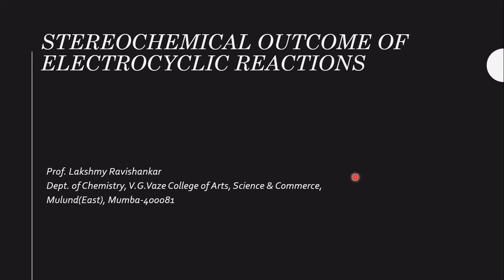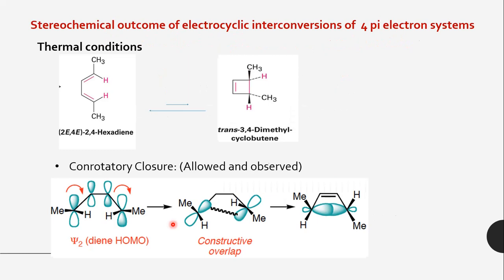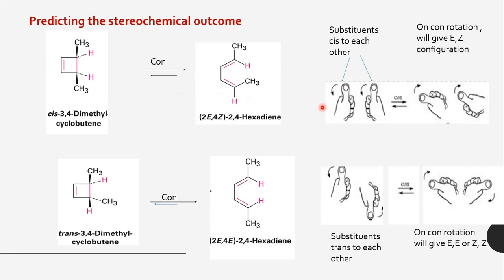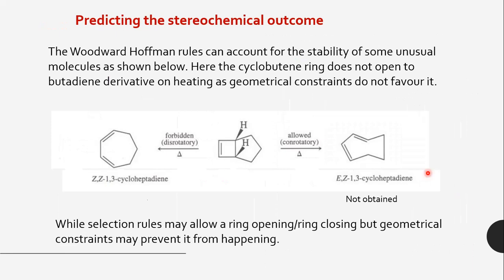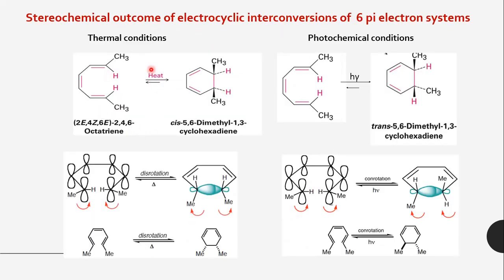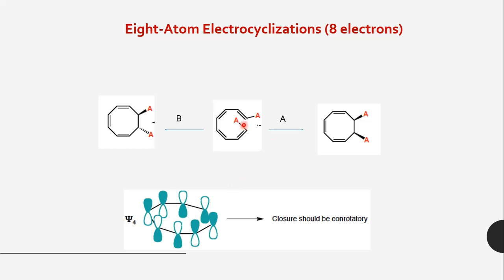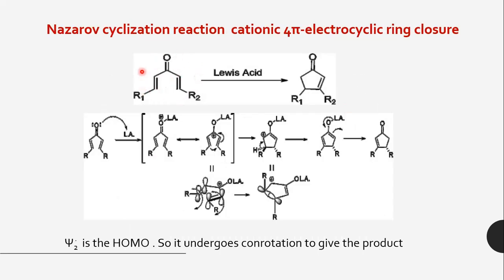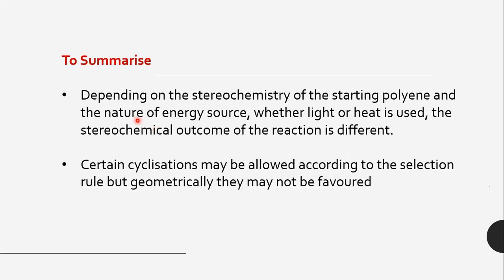stereochemistry of electrocyclic reactions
This video discusses the stereochemical outcome of electrocyclic ring closing and ring opening reactions under thermal and photochemical conditions